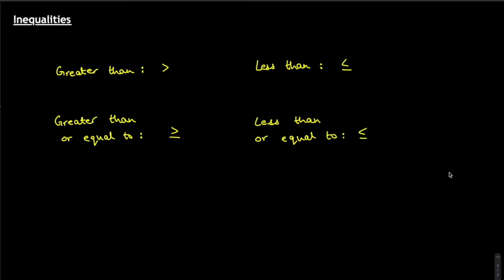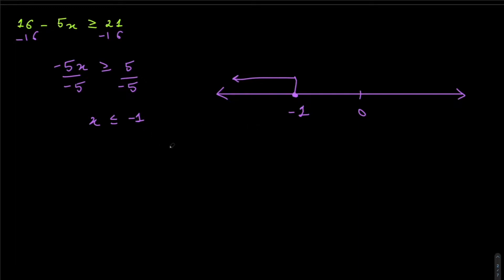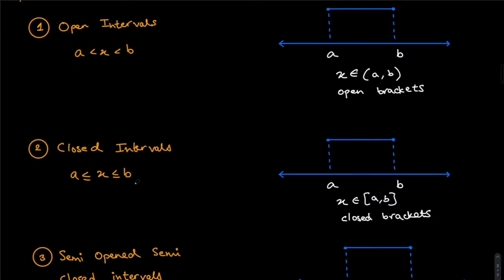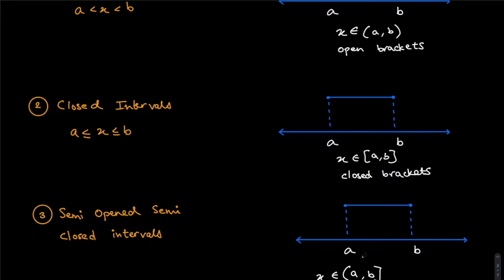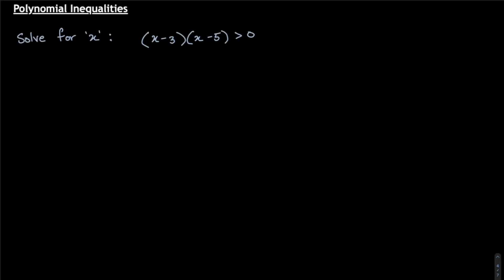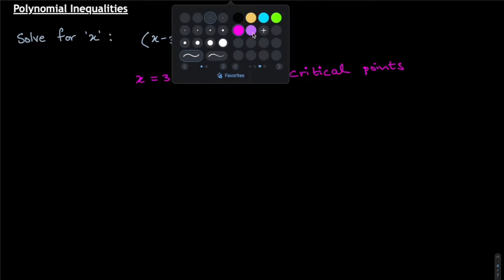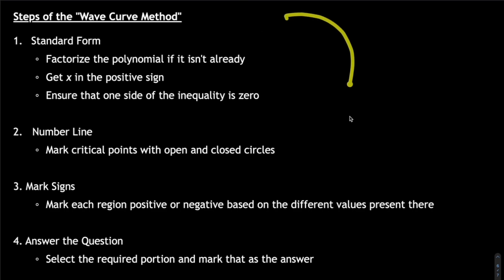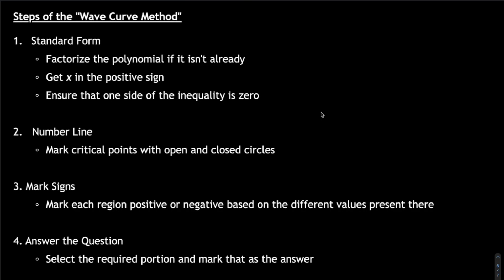IB Mathematics | Functions L7 | Wavy Curve Method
This video tutorial introduces and discusses rational functions

Find the PDF of this video's notes on the

If you have any questions, please mention them in the comments section. I'll get back to you as soon as possible.

0:00 Inequalities
0:25 Example 1
1:24 Example 2
2:49 Intervals
4:15 Operations on Intervals
9:06 Example 3
12:12 Example 4
13:15 Example 5
15:40 Example 6
20:15 Example 7
26:47 Steps of the "Wavy Curve Method"